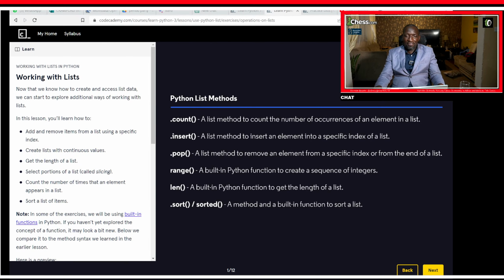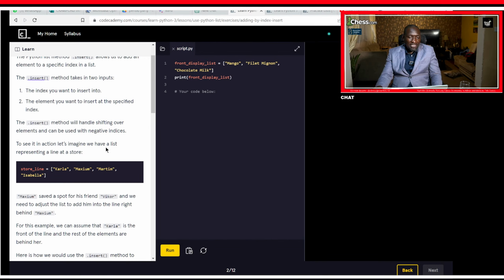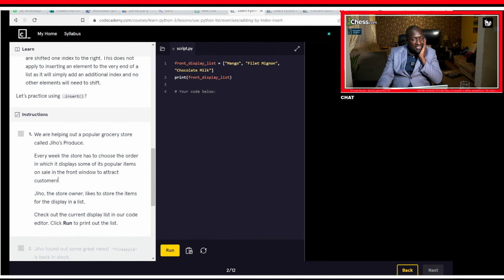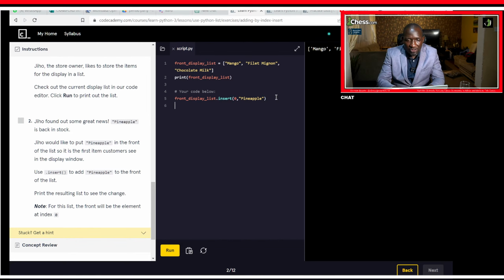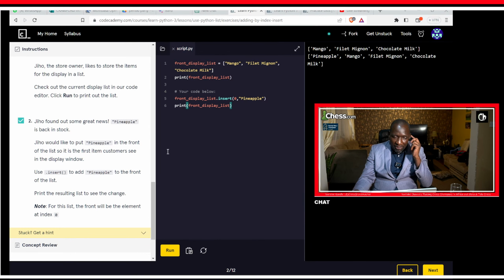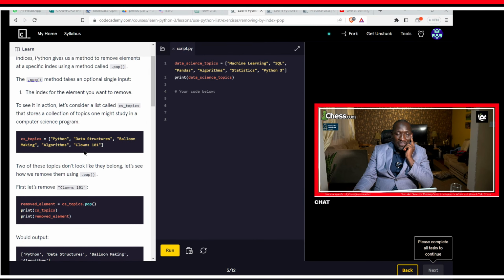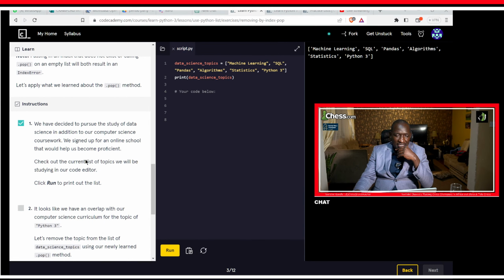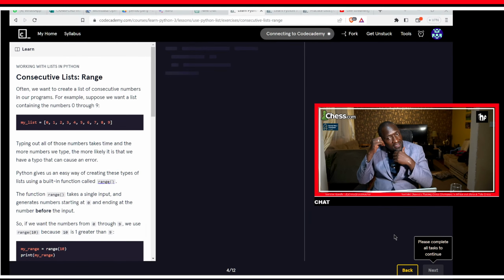Learning Python With Codecademy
I am a medical doctor who is taking up programming at 44 years of age. I am taking learning Python on Codecademy.com. Let's see how it goes!

On this channel:

Hera (11-yr-old in 2022) and Telo (5-yr-old in 2022) are Kenyan chess sisters and champions. They are on a journey to pick up from where Judith Polgar left and take it all the way to the end: become world chess champions - not women world champions but world chess champions period! This channel largely documents their journey. They have already come a long way. It is estimated that this will take at least 12,000 hours over more than 10 years and cost at least USD250,000 each. We believe that we will do it! This is that Journey.

If you would like to help make this happen, please consider supporting us in any of the following ways:
1. Give the video a thumbs up, and post a comment - these help the channel and the encouraging words mean a lot for the girls.
2. 1 dollar here, 5 dollars there will get us to the USD250,000. Thank you in advance  : ))
3. Your own creative ways of support :))

This is, "The Making of African Chess Masters: Hera and Telo's Journey to Magnus Carlsen's World Chess Crown!"

How to play chess - Chess Tricks - Episode 13